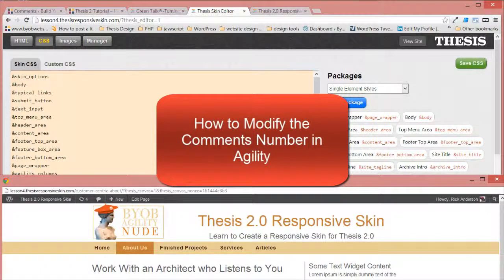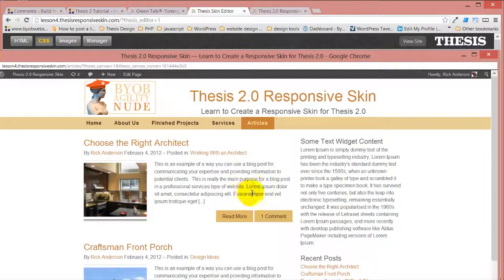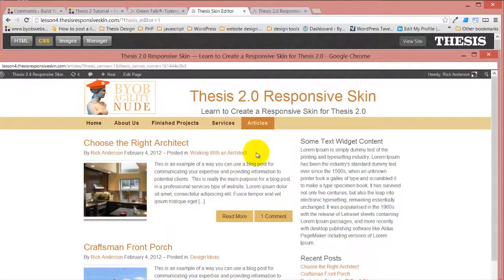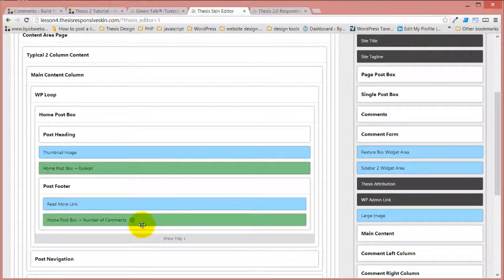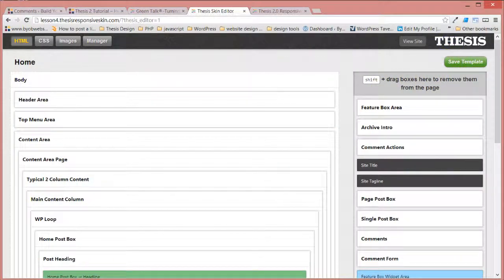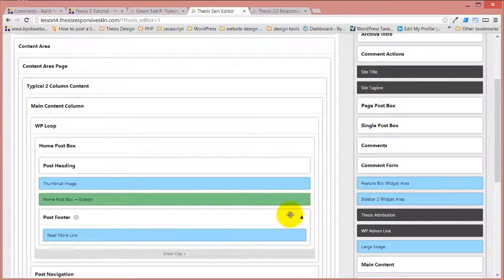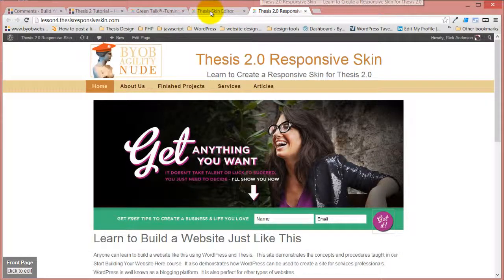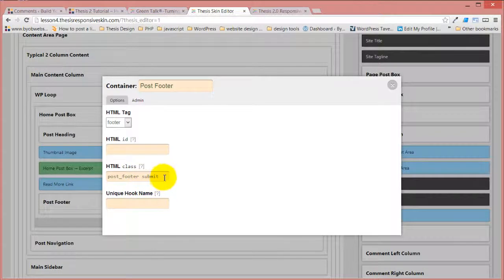How to Modify the Comments Number in Agility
In this session we show how to modify the style and position of the comments number in the Agility home post box and show how to drag and drop boxes to position them on the post.

Video Transcript

Rick:  Your 4th question about changing the comment box to be a number by the title...

Member:  Yeah.

Rick:  Actually, maybe I didn't understand that question here. So...

Member:  But you know, in the old Thesis where you used to have at the top like how many comments you have, it never had it in the bottom. It was not as boxy. The one in the Responsive theme is boxy.

Rick:  Oh well, that's just the way I designed it. So of course, you can move it around. I mean, if you wanted to put... if you wanted to just add that to this... to the byline here essentially, it doesn't have to be a... well, it is a link but it doesn't have to have a box like this around it. And to do that, you would simply come over here to HTML and open up... we'll see, not... yeah, I suppose it... yes, it would do those on the homepage.

So you open up the content column and then the homepage post box and then the post footer. And then we just take this home post box number of comments and we're going to drag it up into the post heading. Drag it up to post heading, drag it down below the rest of those things and then let's just see what we've got. Yeah, let's just save that template and see how that turns out.

Yeah, so there it is, one comment. 0 comments.